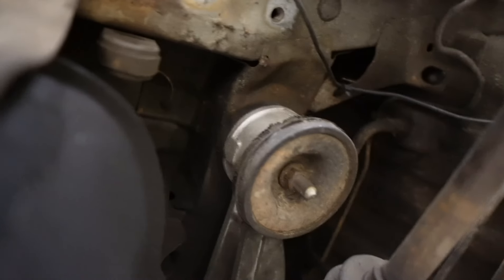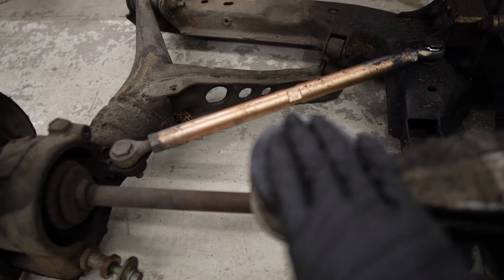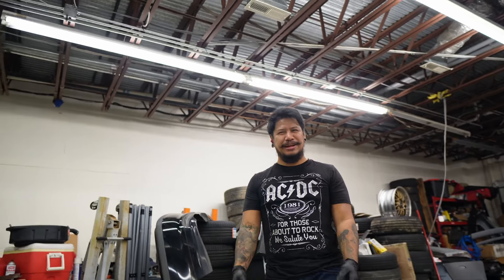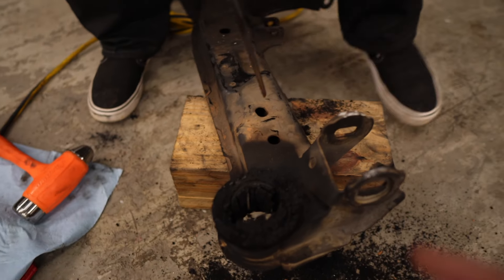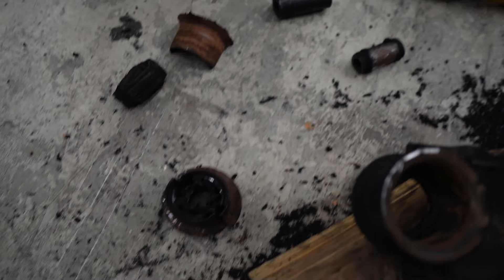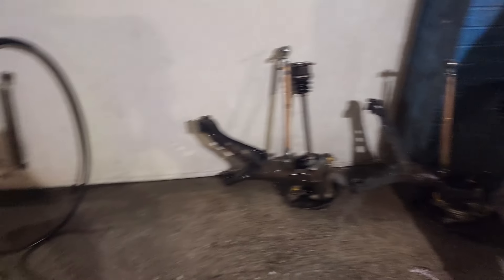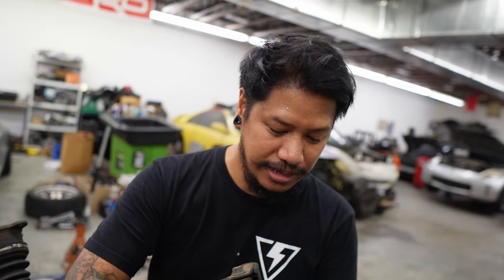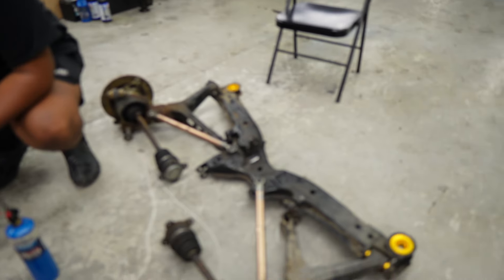How To Remove RX7 FC Rear Subframe and Trailing Arm Bushings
In this video, I will show a detailed process on how to remove an RX7 FC rear subframe bushings and trailing arm bushings so that i could install my new Parts Shop Max solid bushings and spherical bushings for the trailing arms.

It was not as bad as i thought it would be but it was still a lot of work because removing the old bushings were a pain in the ass!

Luckily, all my homies helped me out with this project so that i may possibly drift at the end of the month. Just wanna give a shout out to all my homies that came thru and worked on this project! Y'all the MVP!

Would like to thank @PartsShopMAX for making such precise and amazing parts for my RX7!